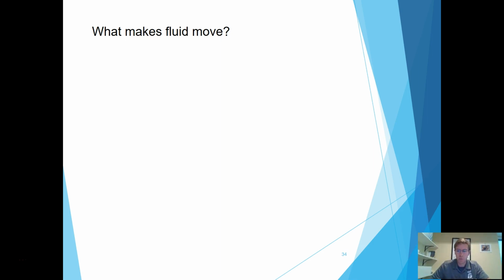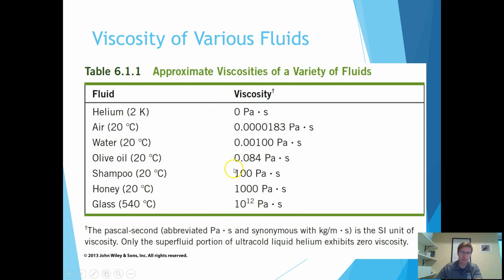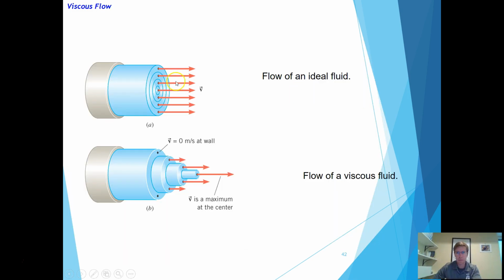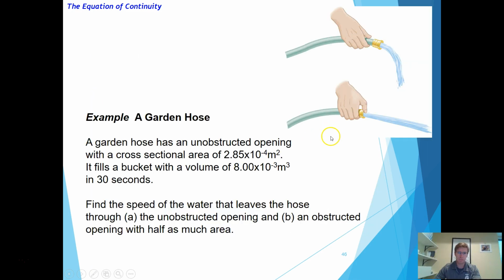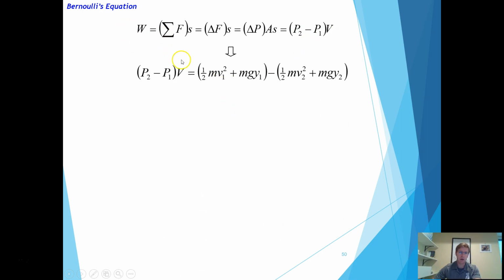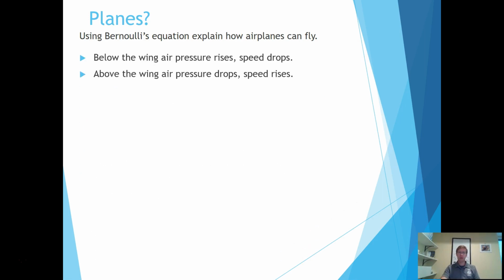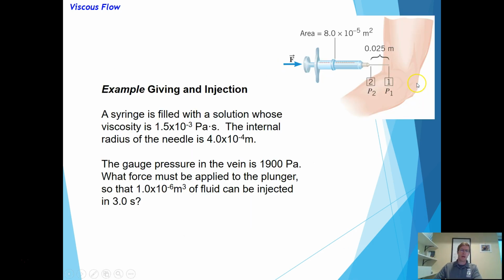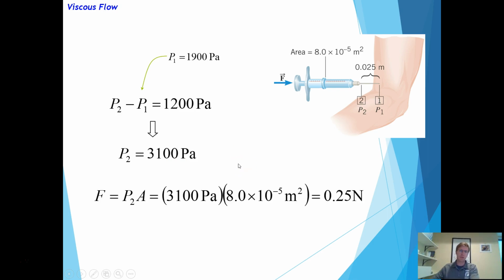Physics 211 Lecture-Ch14C-Fluids in Motion